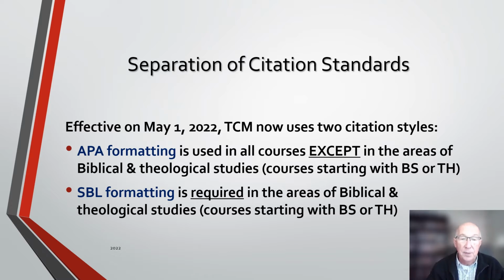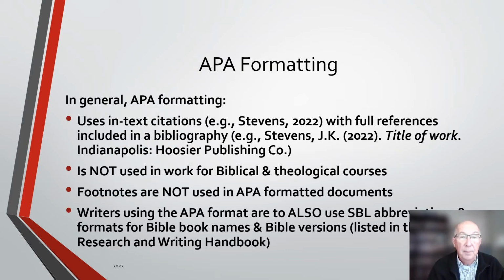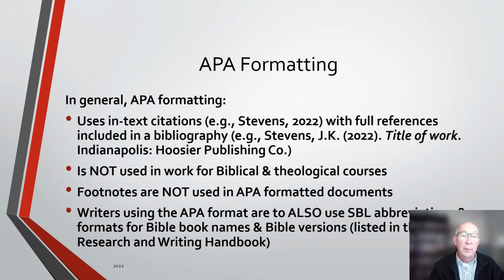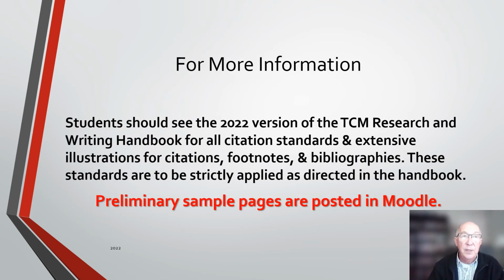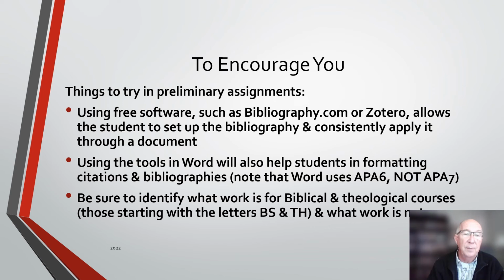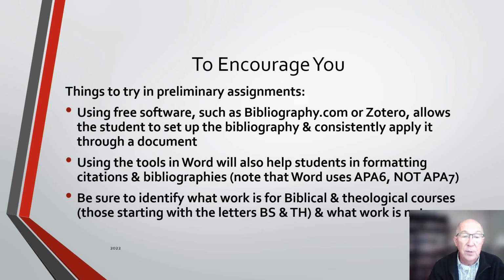Intro to TCM Citations mp4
This is a short introduction to TCM's policy regarding citations and references.